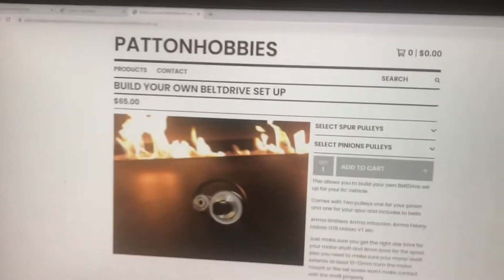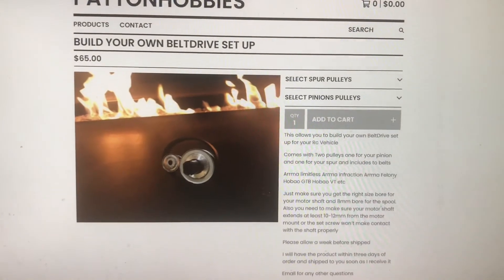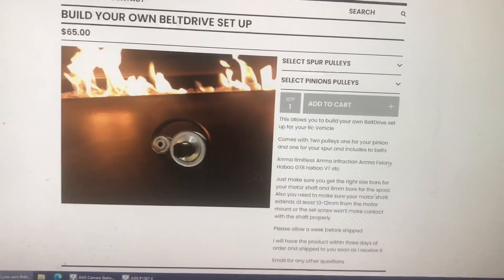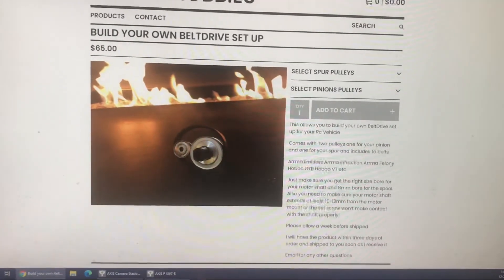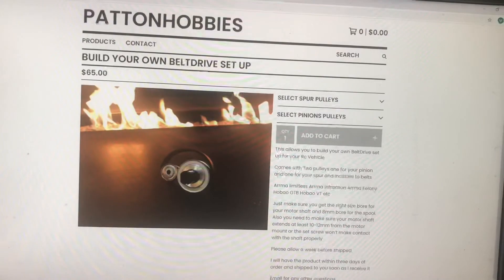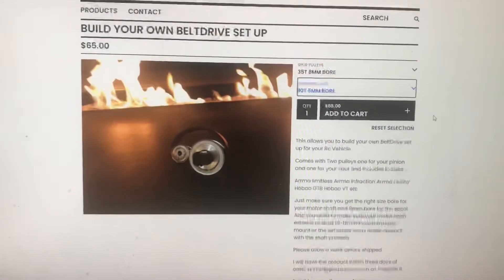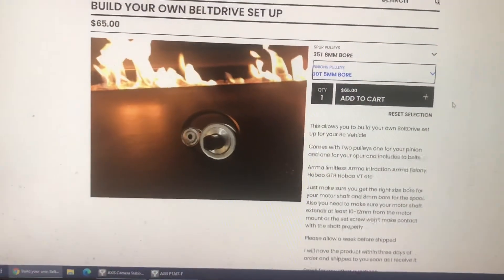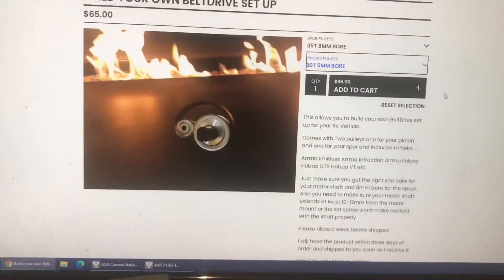(WebSiteUpdate) 💪🏽Build your own beltdrive SetUp Now Arrma Hobao⚙️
Website to order

Pattonhobbies.bigcartel.com